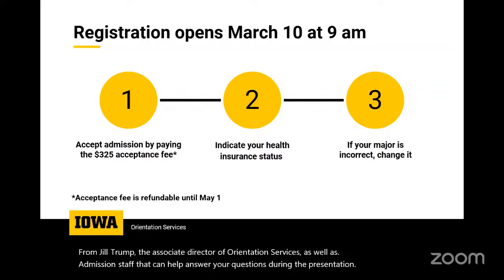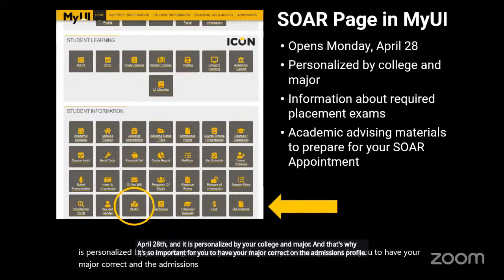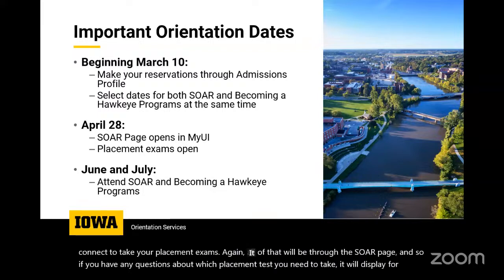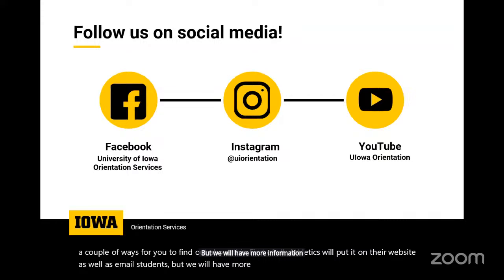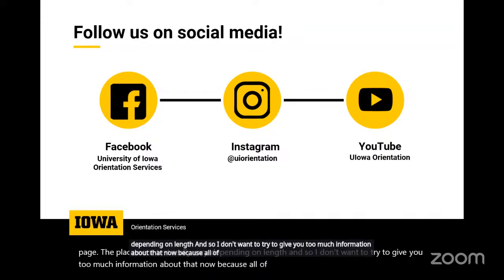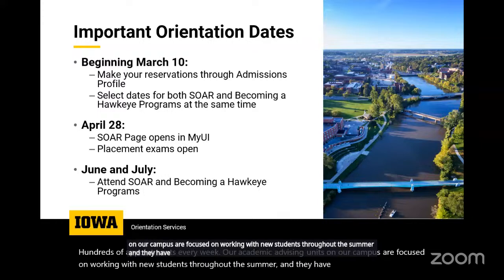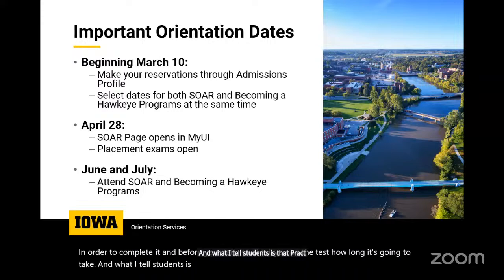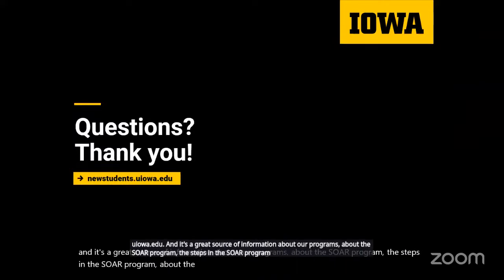Preparing for Orientation